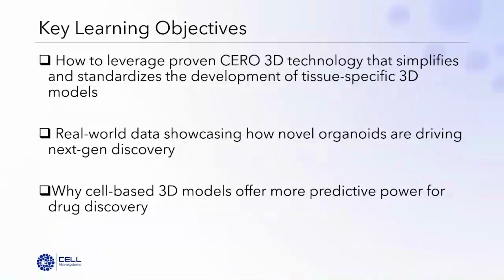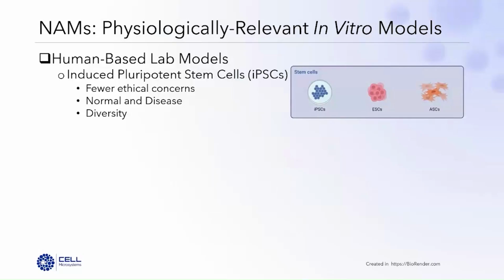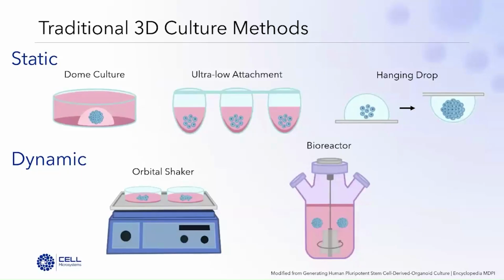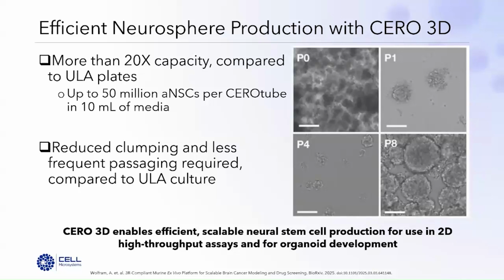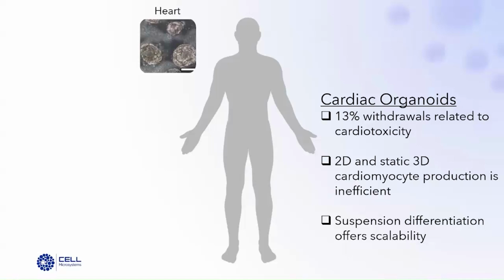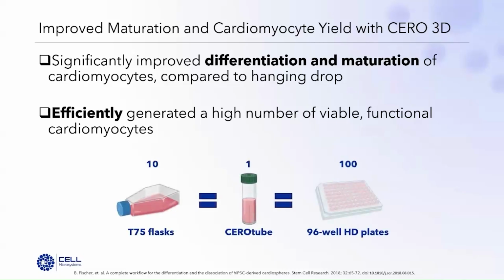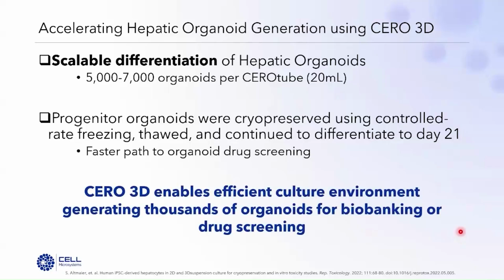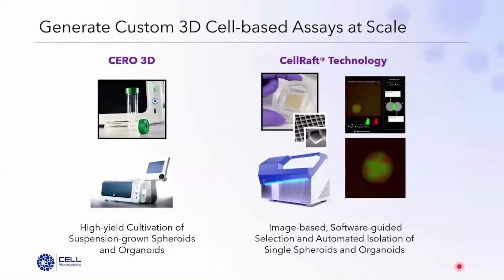3D Cell Models – Simplified!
3D cell culture is no longer a futuristic ideal—it’s today’s most promising alternative to animal testing, delivering more human-relevant insights. But many labs still hesitate to make the switch, held back by concerns about complexity, reproducibility, or cost. With the FDA’s recent commitment to phase out animal testing, there’s no better time to rethink your approach.